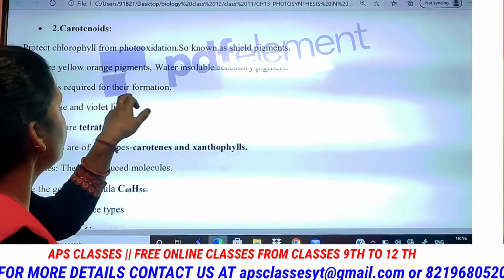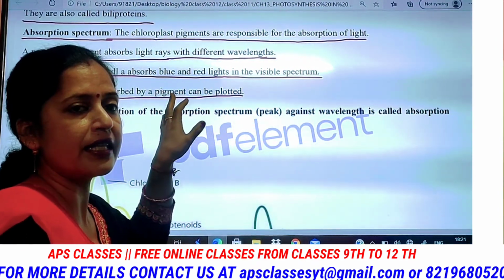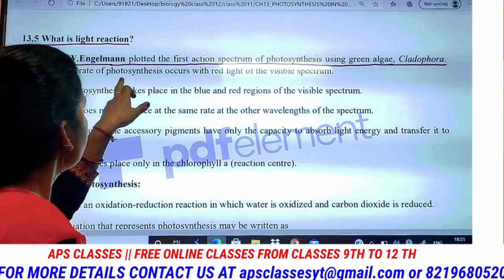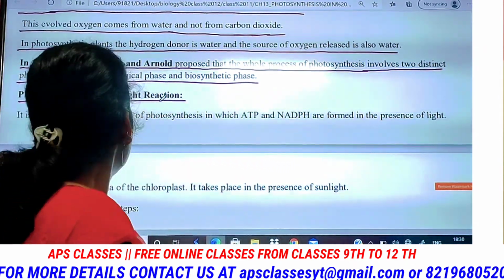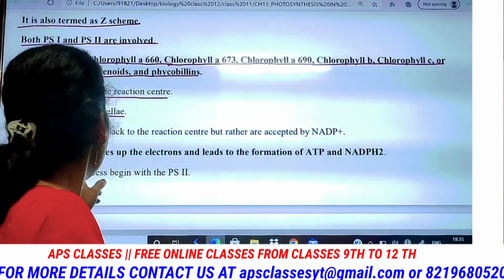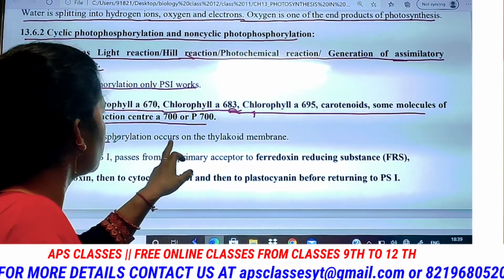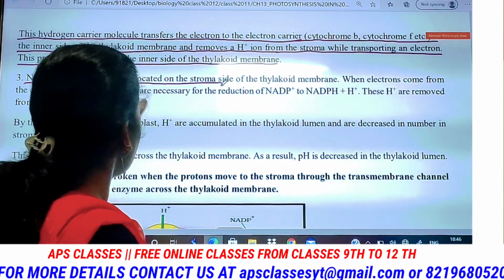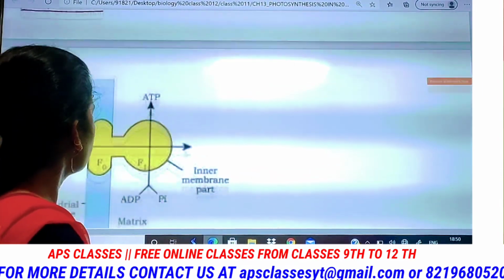•PHOTOSYNTHESIS IN HIGHER PLANT. || •CLASS- 11th|| •CHAPTER- 13 || •PART- 2 || •BIOLOGY.